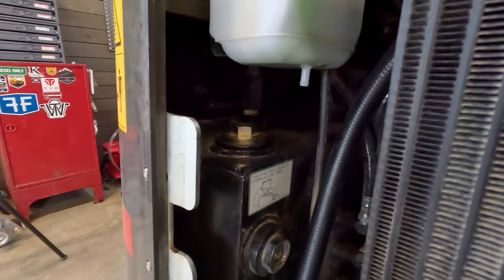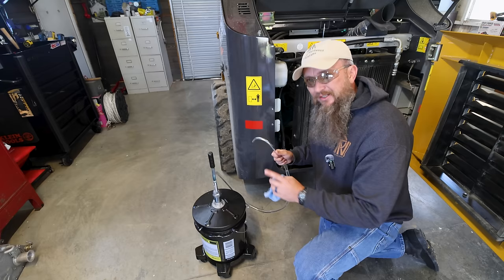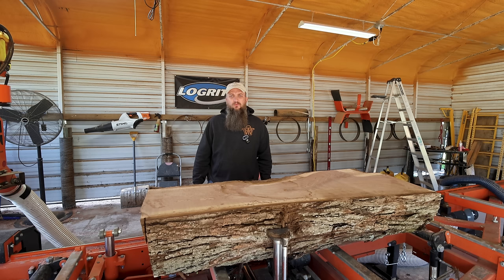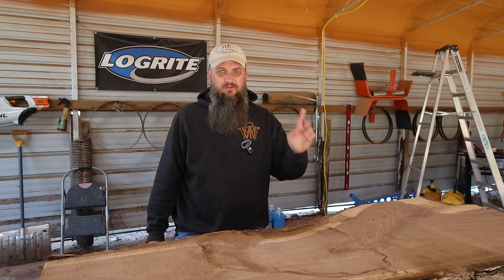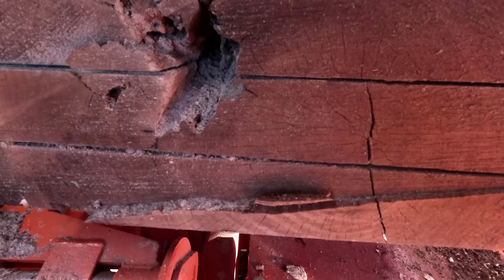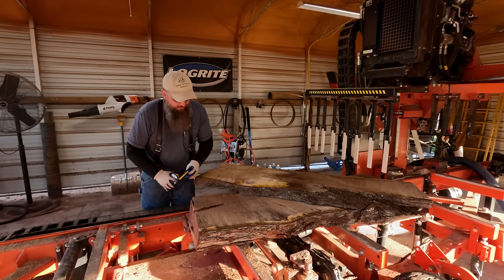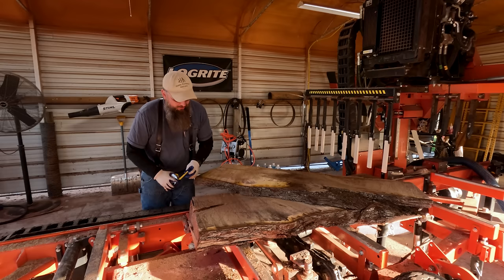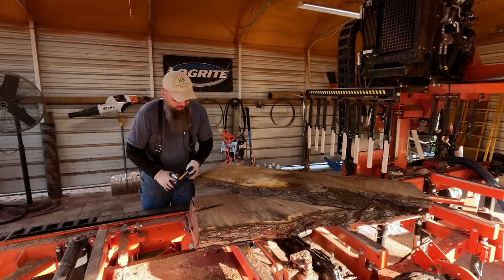This Log Had Big Money Hiding Under It's Bark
Masonry Brush for anchor seal